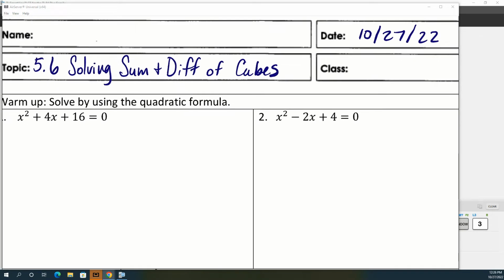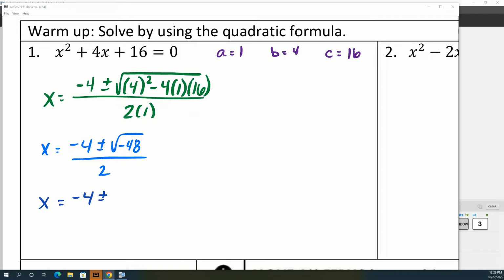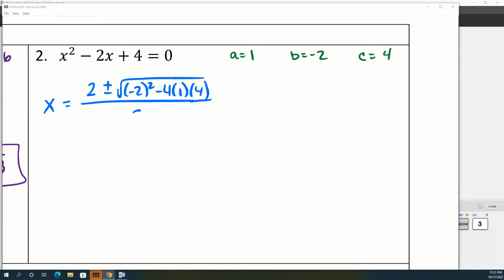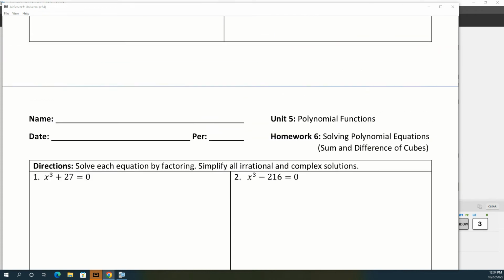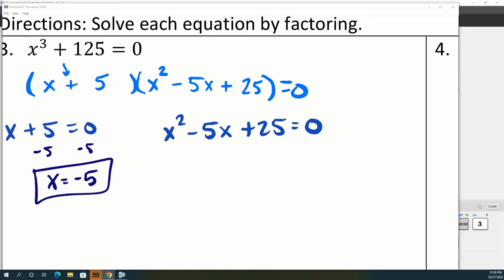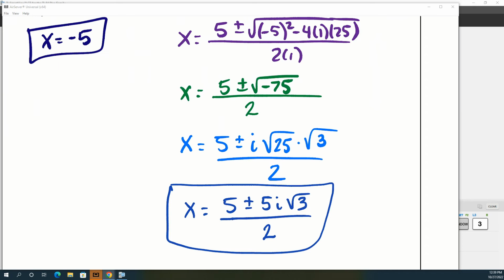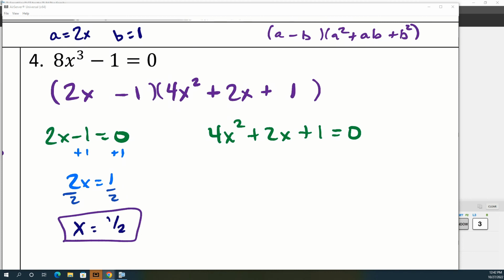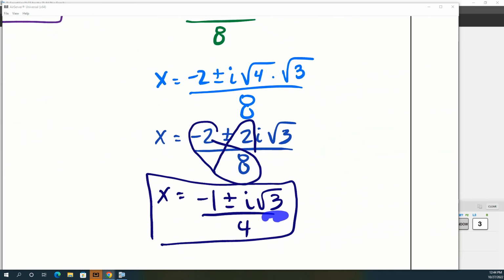5.6 Solving Sum and Diff of Cubes Polynomials